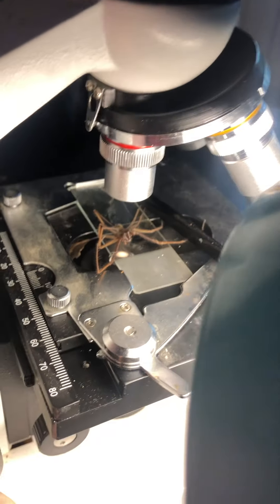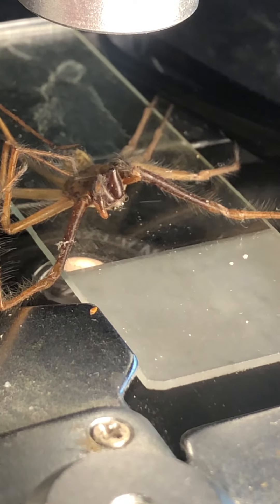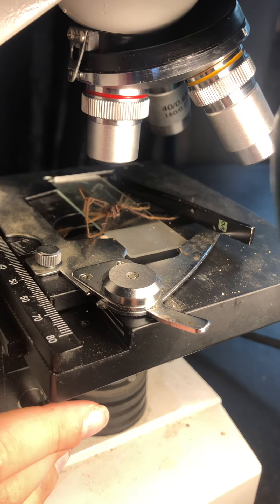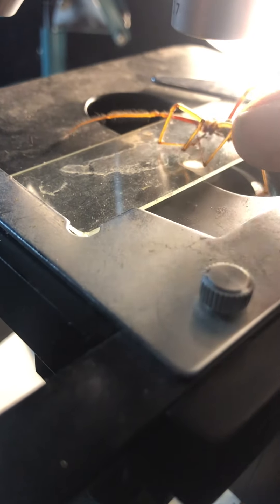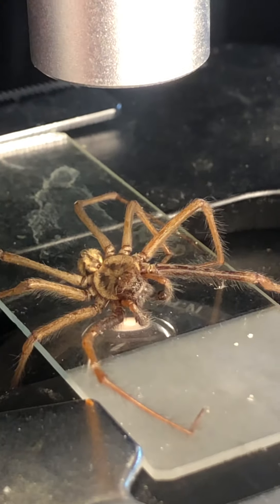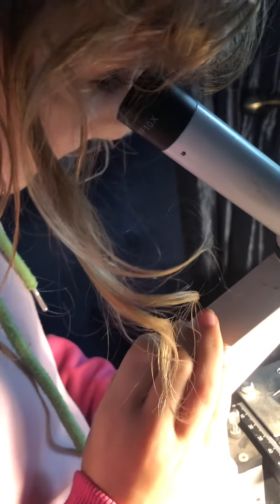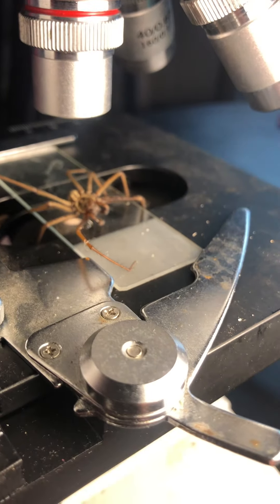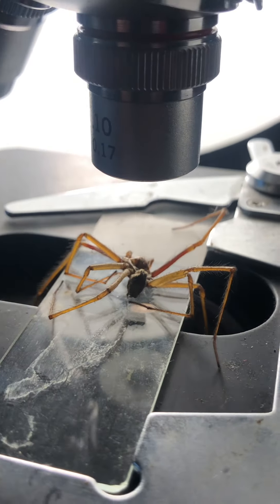Dead spider under microscope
We found a dead spider and looked closely under the microscope